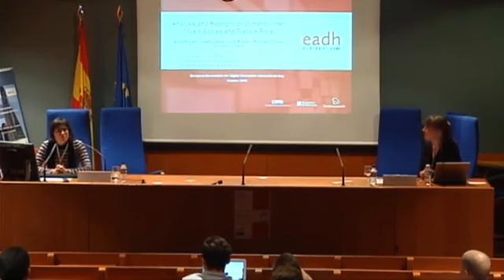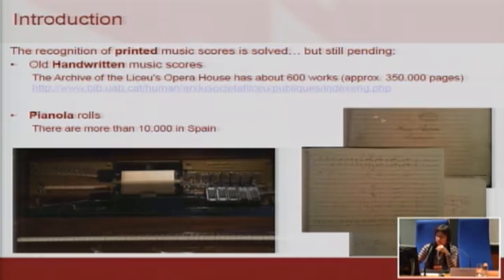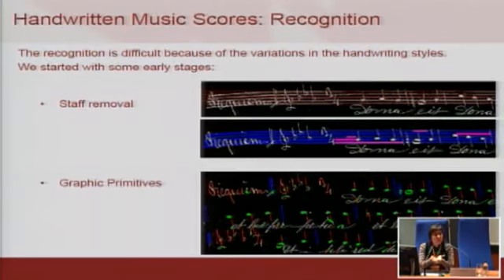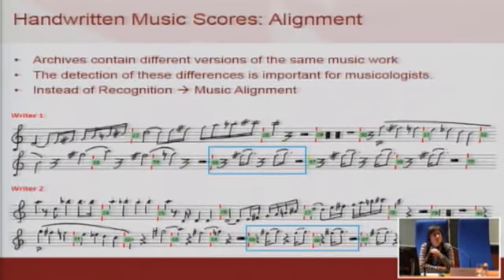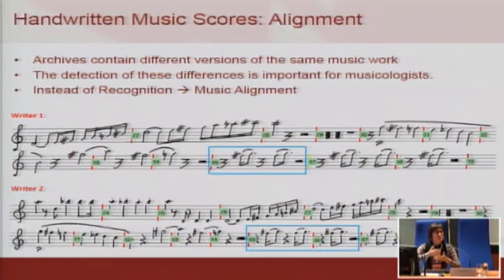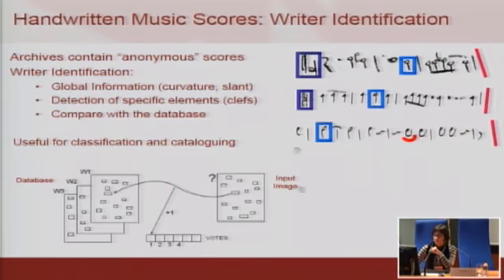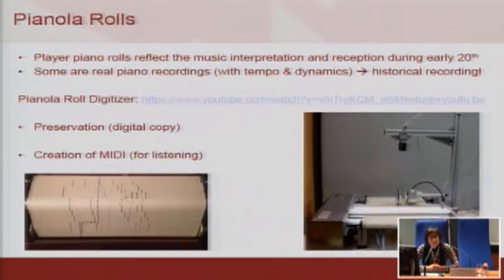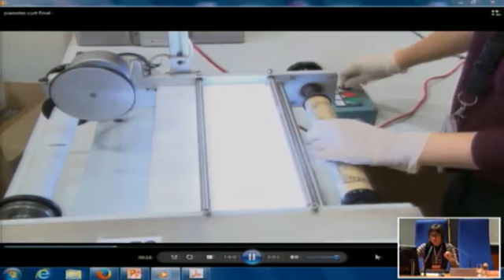52 Analysis and Recognition of Handwriten Music Scores and Pianola Rolls